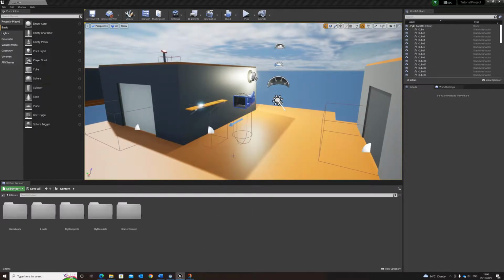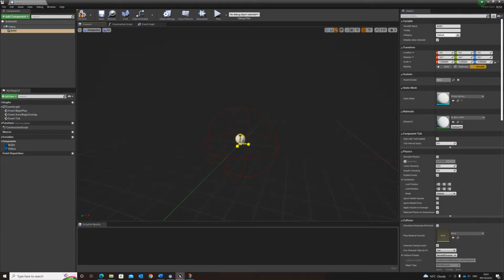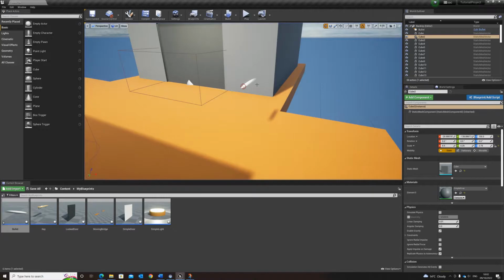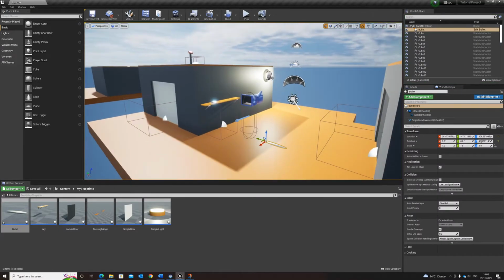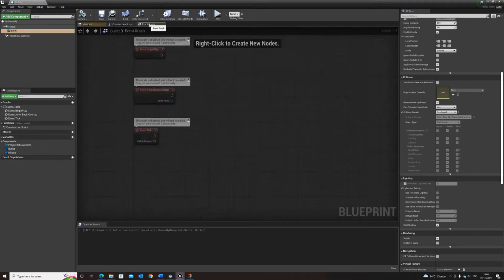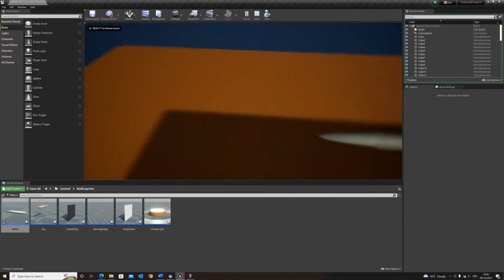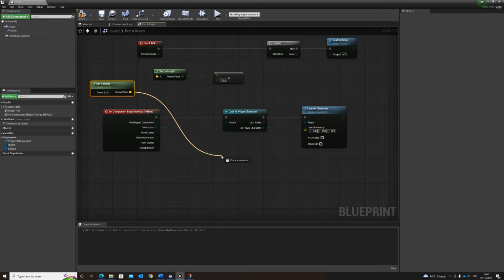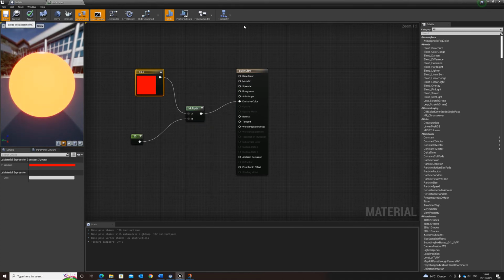Unreal Tutorial 10: Creating a Bullet